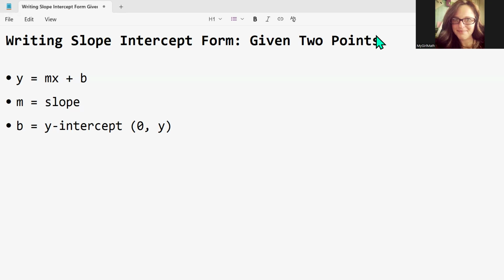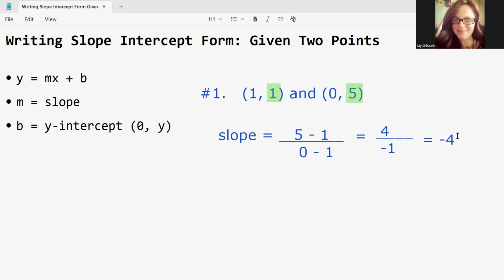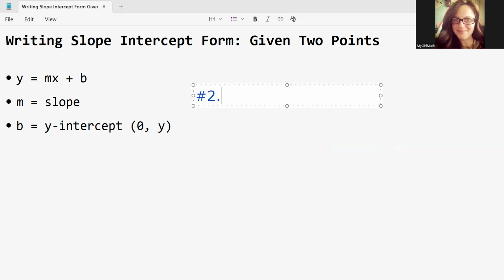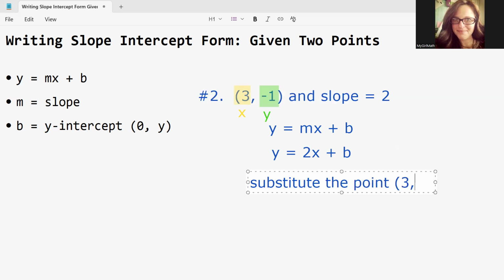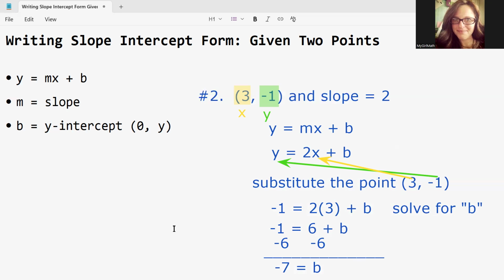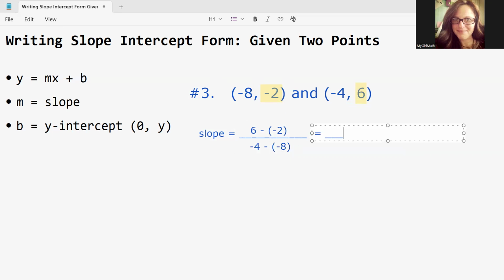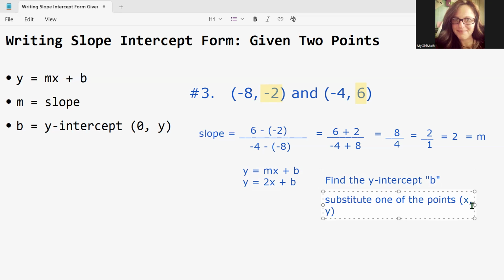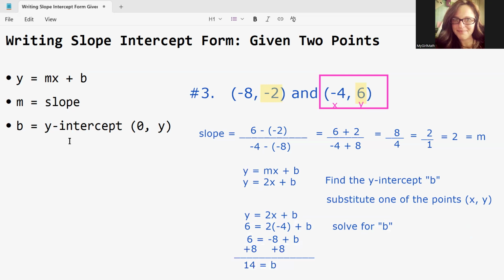Writing Slope Intercept Form Y=MX+B given Two Points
Three examples of writing slope intercept form: first, given two points, find the slope and use the given y-intercept, second, given a point and the slope solve for b, and third writing a linear equation given two points finding both the slope and the y-intercept.